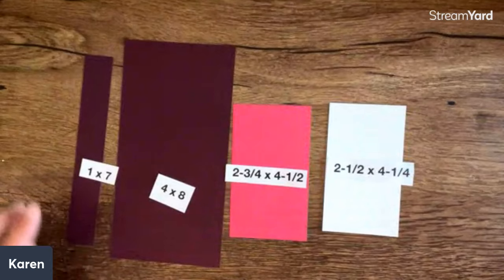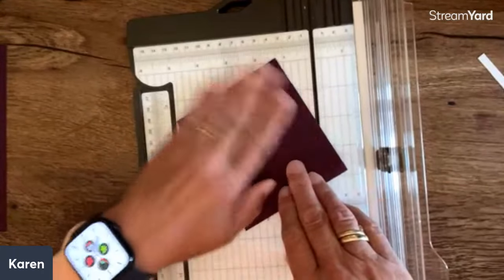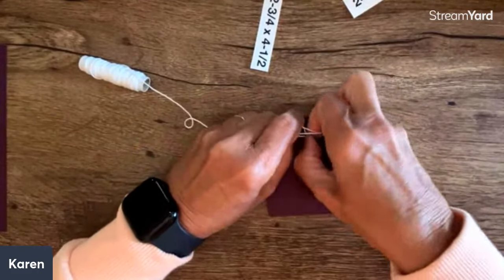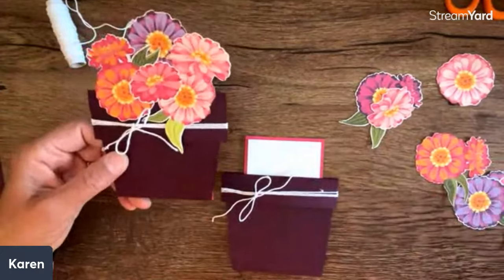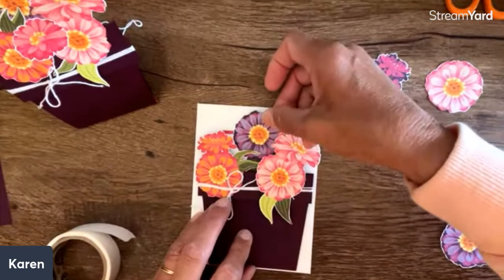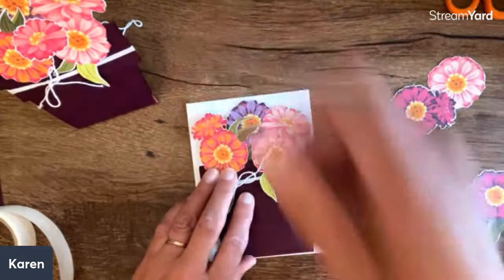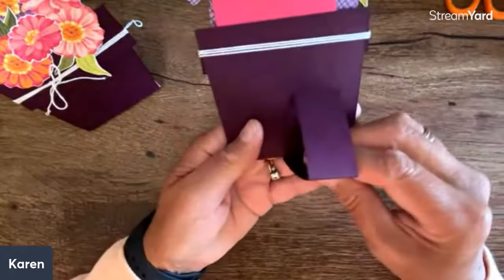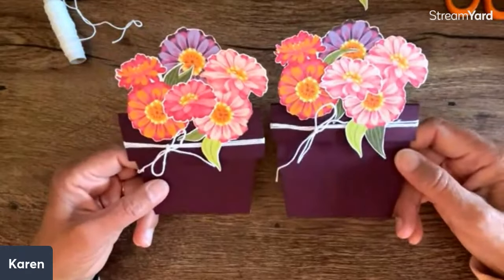Fabulous Fun Fold Flower Pot Card for Mother's Day & More